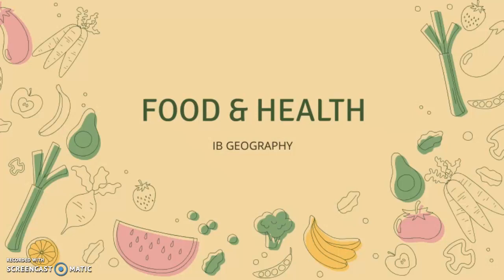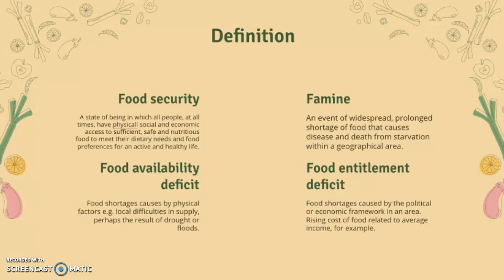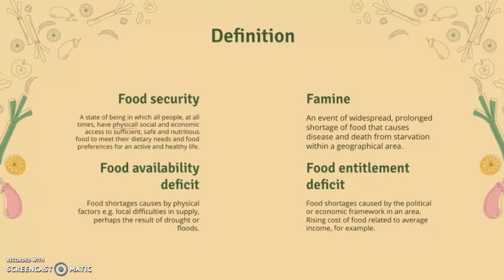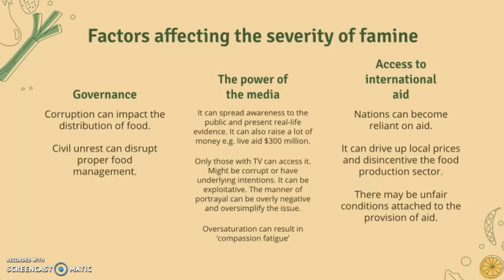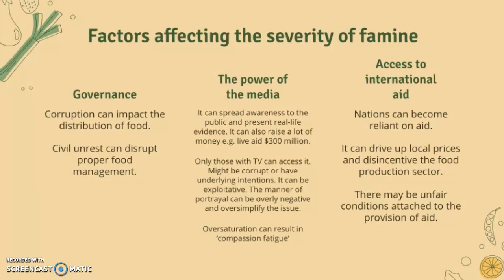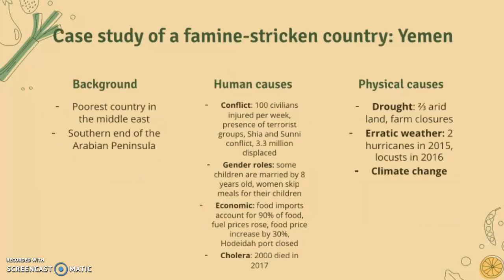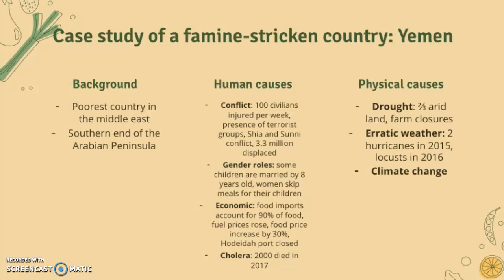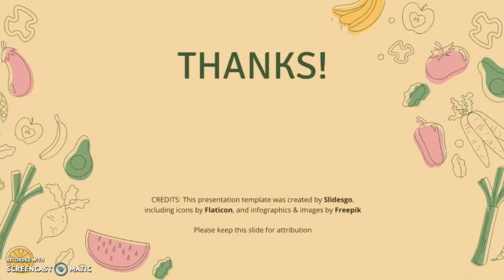IB Geography: Factors affecting the severity of famine + CASE STUDY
IB Geography
Factors affecting the severity of famine, including governance, the power of the
media and access to international aid